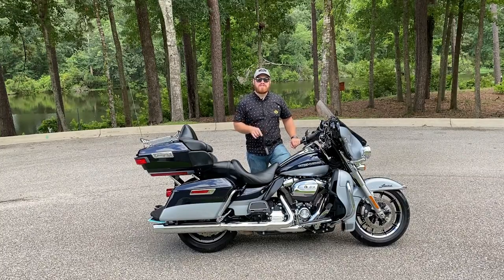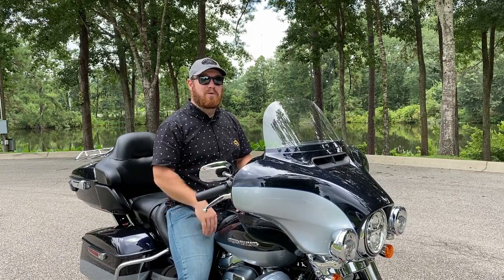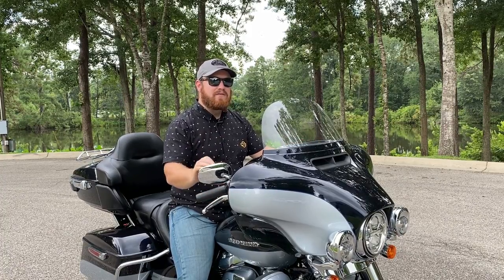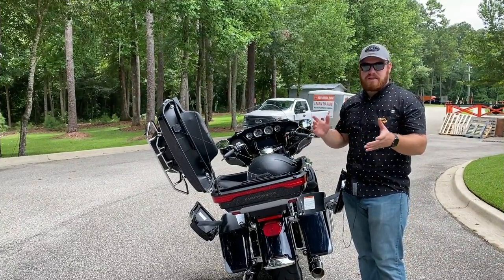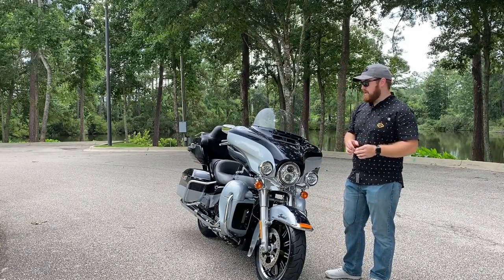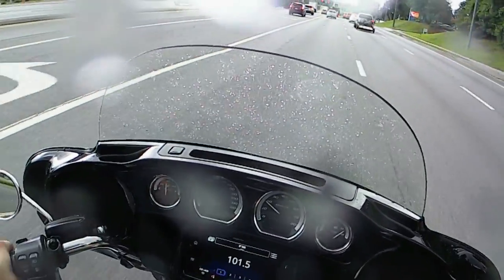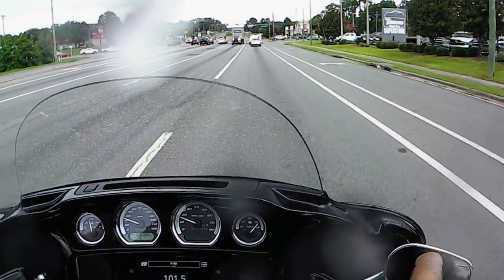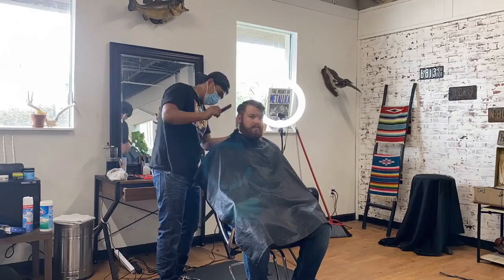THE HARLEY ULTRA LIMITED MIGHT BE THE BEST TOURING BIKE ON EARTH! | 2019 H-D ULTRA LIMITED REVIEW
When you hear the words "Harley-Davidson", there's a good chance that the picture of an ultra limited/classic comes to mind, and that's for very good reasons. The Ultra Limited is one of Harley's most popular motorcycles, and there are many reasons why riders continue coming back again, and again, and again, and continue buying and riding these awesome machines. I borrowed this two-tone beauty from Tallahassee Harley-Davidson so I could find out more about why this bike is so popular.
Learn more about this bike and every bike on my channel by visiting TallahasseeHarley.com